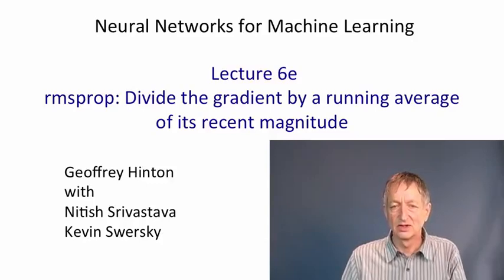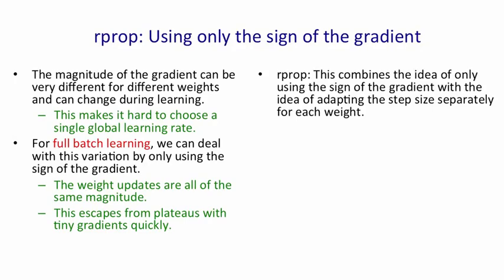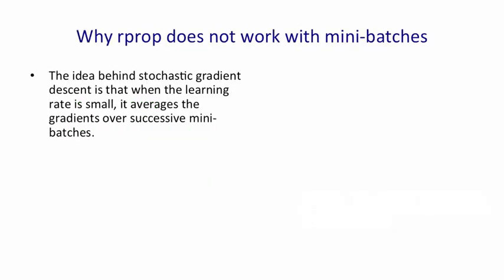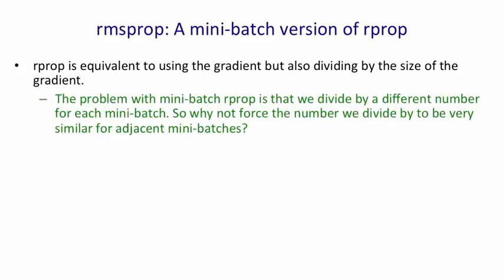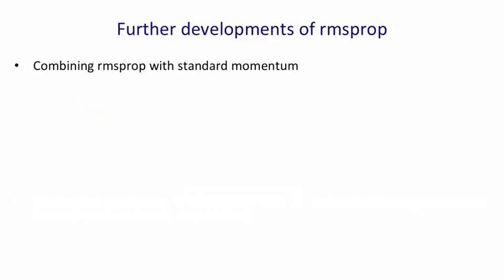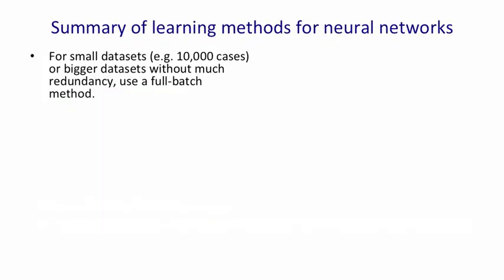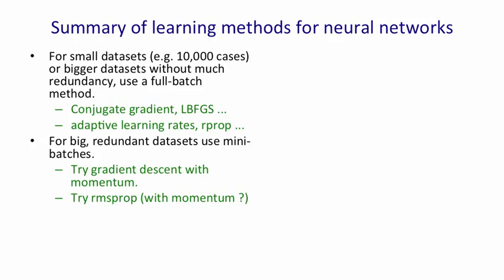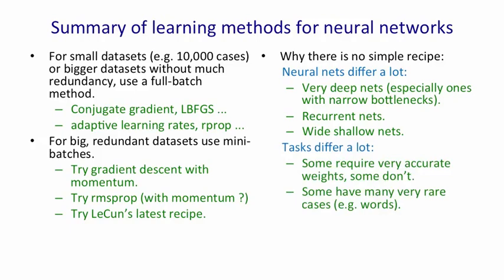Rmsprop Divide the gradient by a running average of its recent magnitude 29 Machine Learning